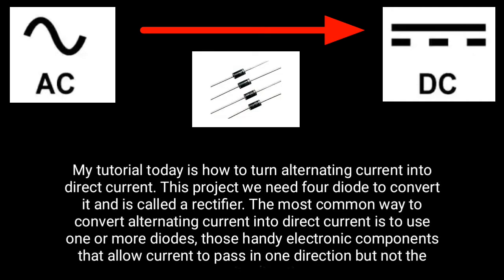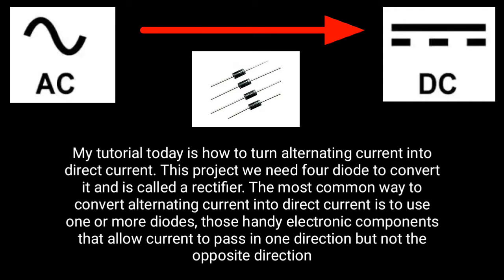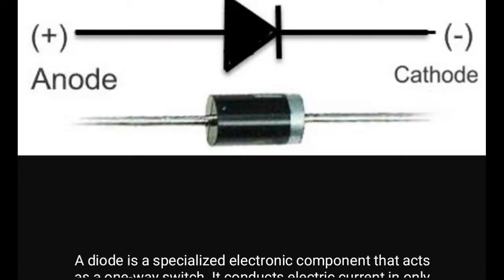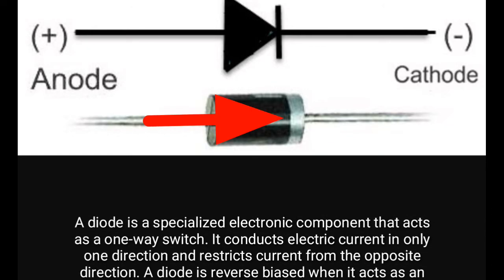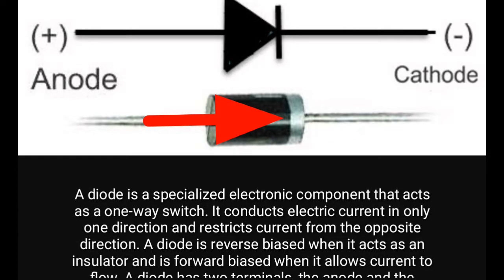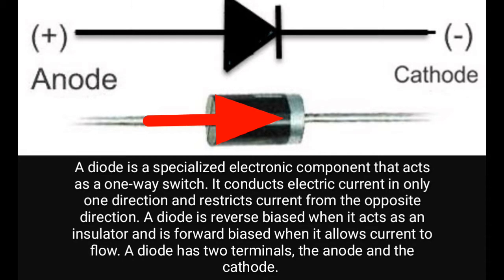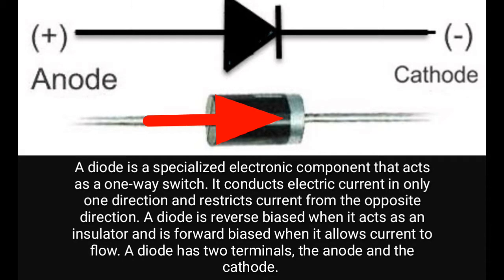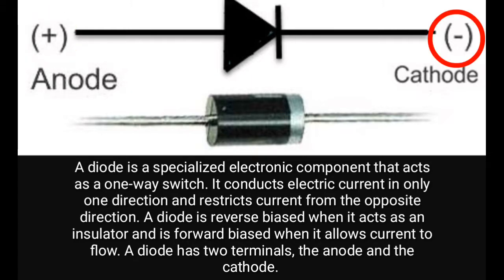DIY power supply | AC to DC using diode rectifier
DIY power supply|AC to DC using diode rectifier ‎@Mak Cyber